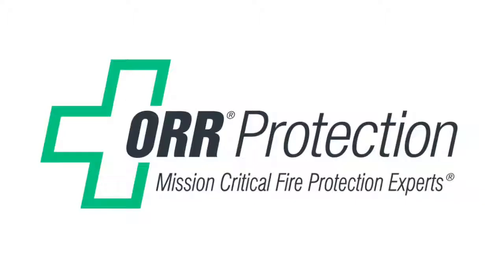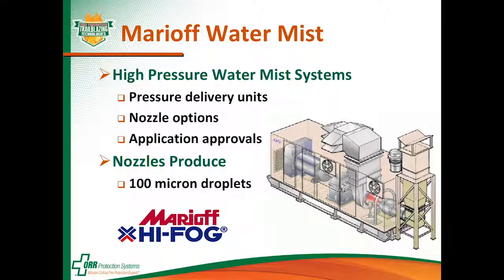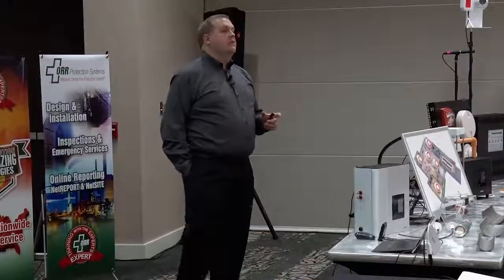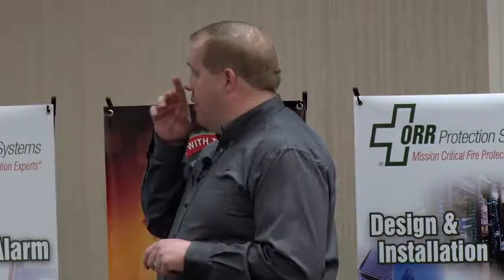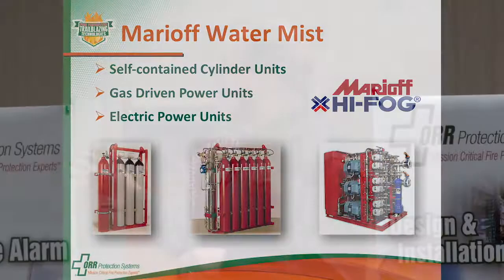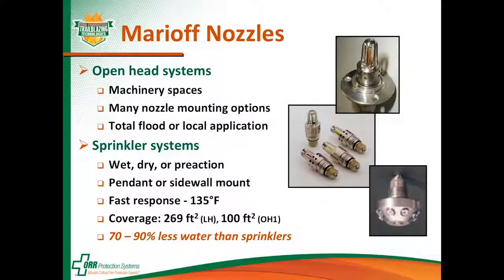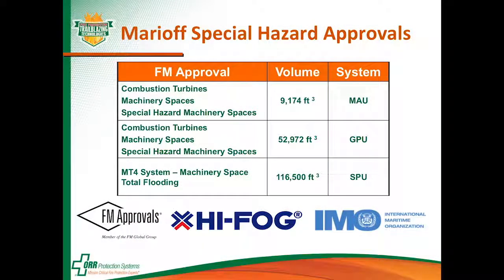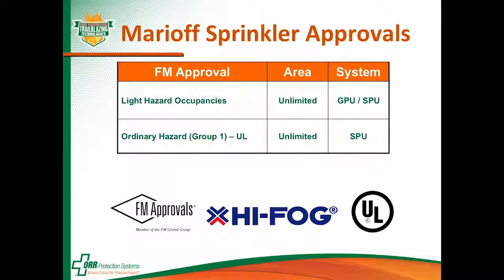Water Mist Systems: Marioff (2017 Seminar - Part 9 of 17)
2017 Seminar: "Water Mist Systems - Marioff"

In this product spotlight, you will learn about the Marioff water mist system, how it functions, and some common use cases and applications.